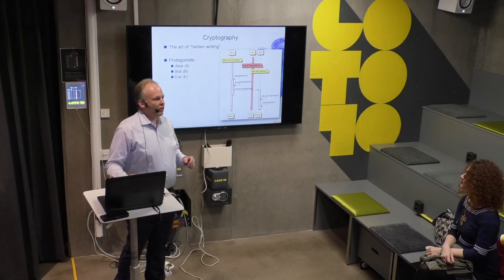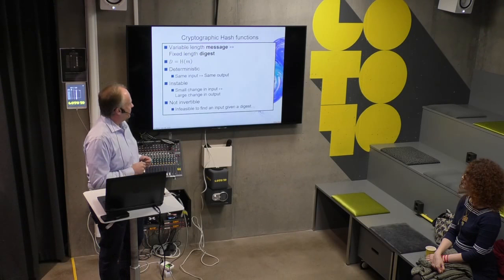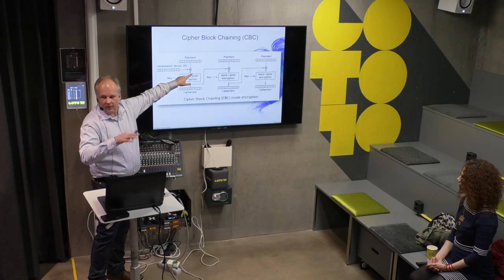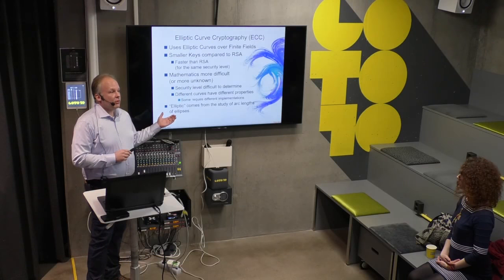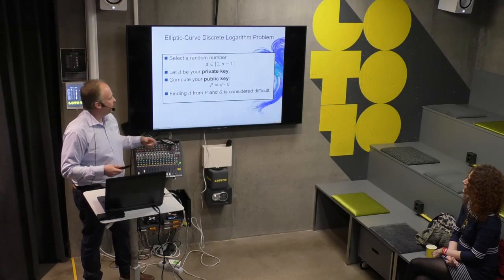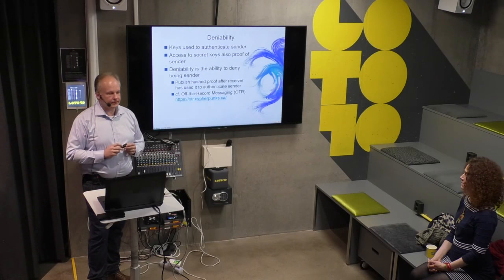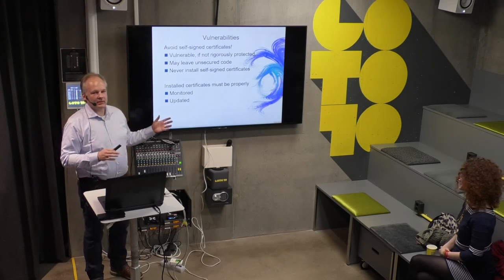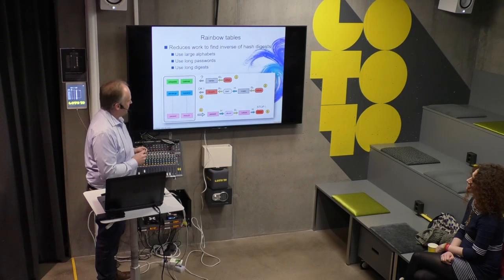Smart City Lecture 5: Introduction to Encryption | Peter Waher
The Smart City series of lectures span the fundamental ideas, visions and the technologies related to the development of services for the Smart City (or Society) and the Internet of Things. Join us at Goto 10.

This lecture gives an introduction to the field of cryptography for engineers. It provides an overview of hash algorithms, symmetric, asymmetric and hybrid ciphers, introduces Elliptic Curve Cryptography, and related algorithms (ECDH, ECDSA). It present Public Key Infrastructure (PKI), certificates (X.509), and how these can be automatically updated (ACME). It discusses Transport Encryption (TLS, DTLS), and End-to-End encryption, and when the latter is needed. Some common forms of attack are presented, to motivate the listener to implement the ubiquitous encryption policy (“Encrypt Everywhere”) in their solutions and organizations.

Participants are welcome to join the Smart City Labs as well, where we will experiment with the concepts presented in the lectures in a practical manner. Do you have things you want to get connected? Please bring them along, and I’ll help you connect them.